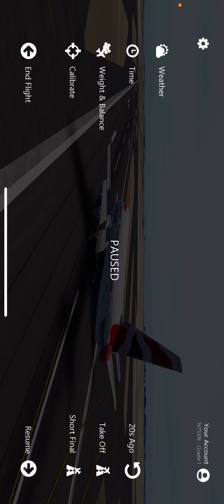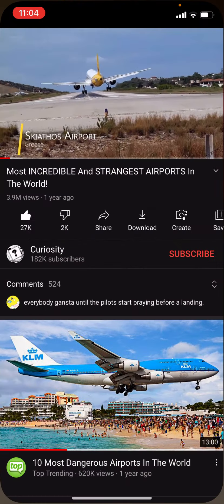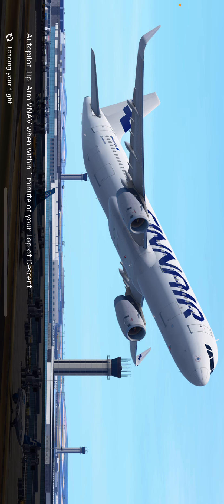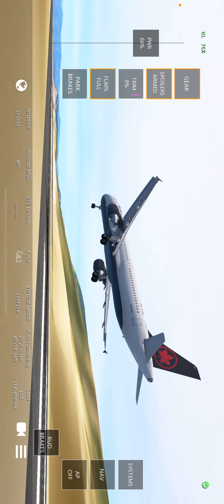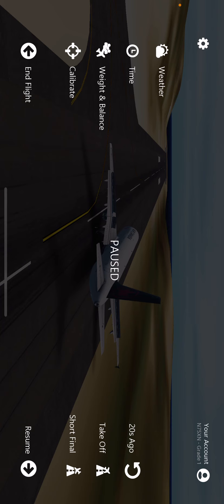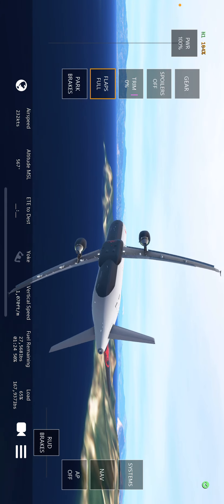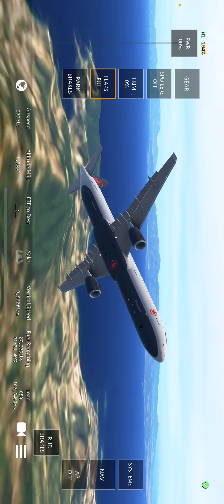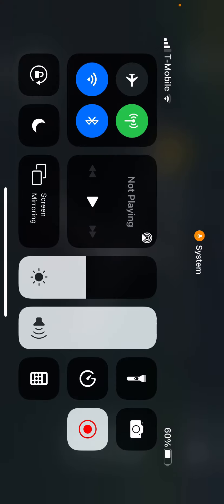skiatos Airport review with a321